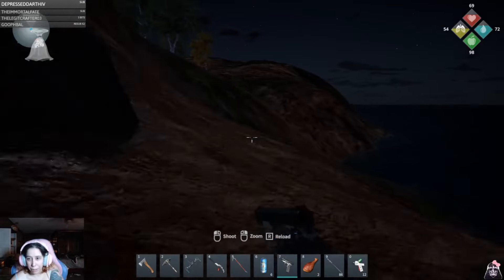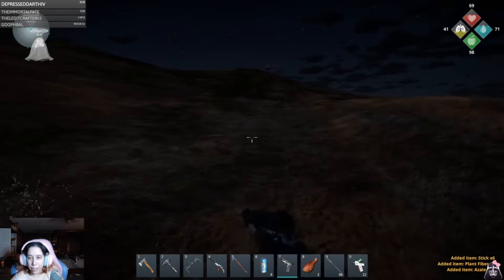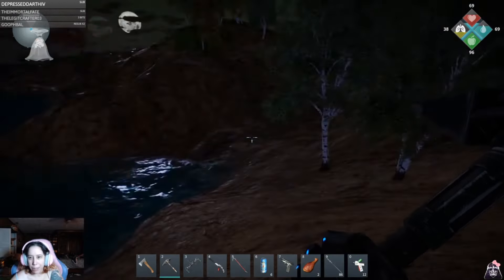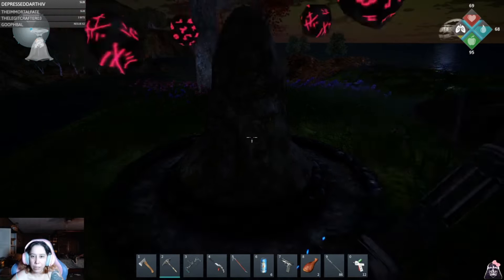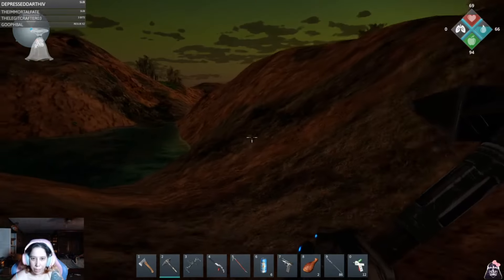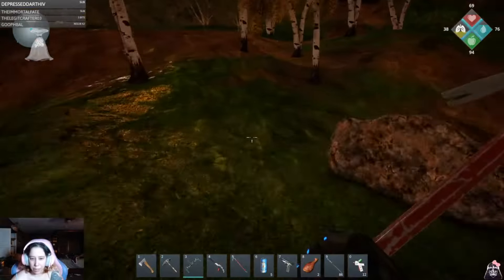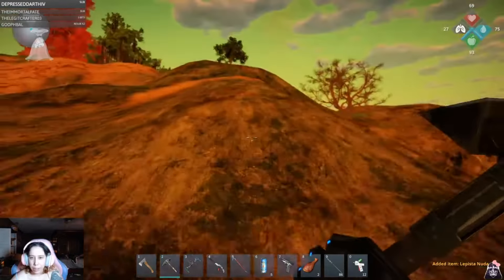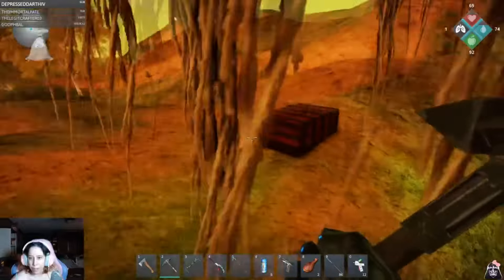Nova Base Is Cleansed! (Animallica #20)